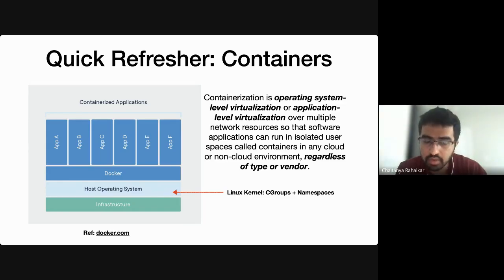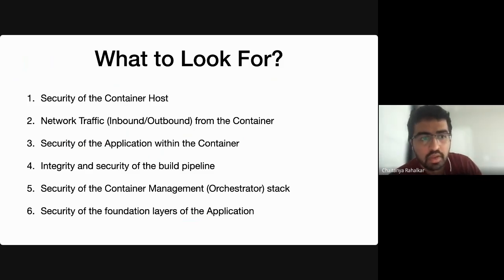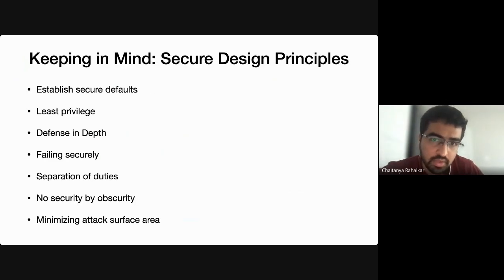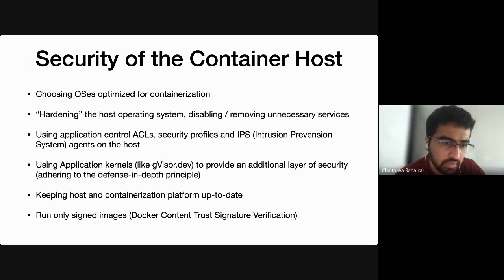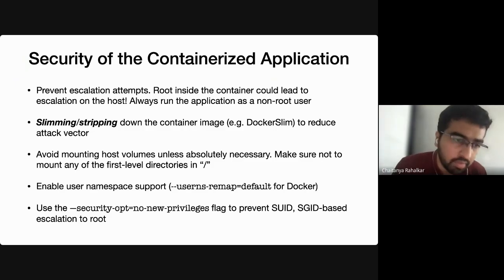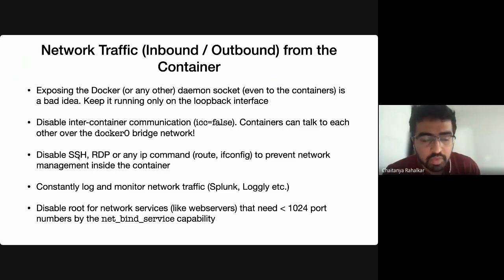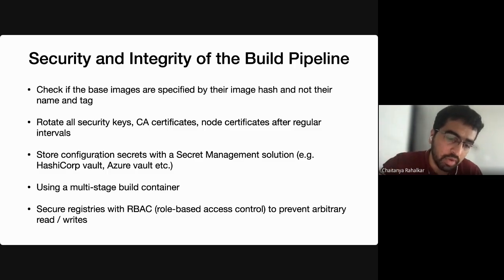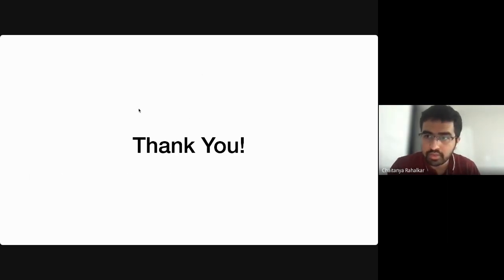Containerization Best Practices and Enterprise Standardization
Hey everyone! In this video, I cover containerization best practices and enterprise standardization. We'll do a quick refresher on what containers are and how Docker works, then I'll dive into the really important stuff: security! We'll look at industry standards you should know, the key things to consider when securing your containers, and I'll share some best practices to keep your systems safe. I'll also touch on some cool tools that can help with static analysis. It's a fast-paced overview, so I'll make sure the slides are available so you can dive deeper. Let me know if you have any questions in the comments! 👇